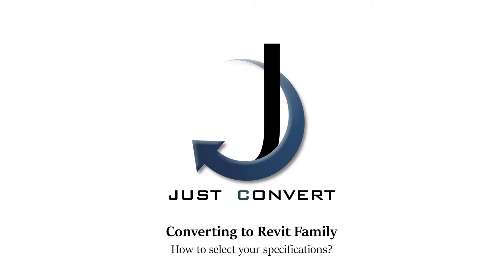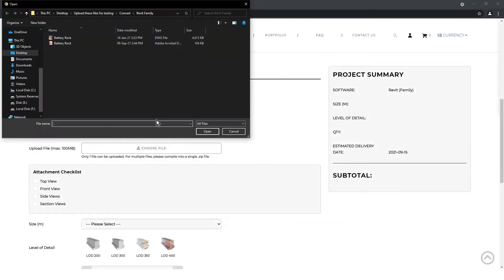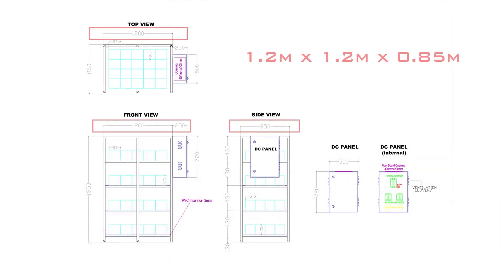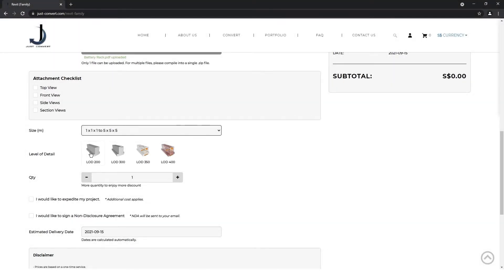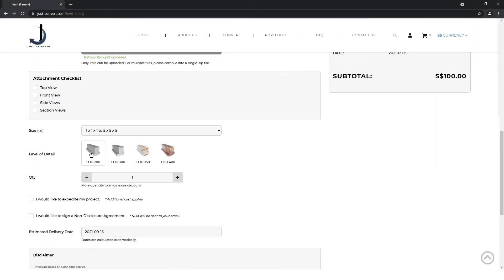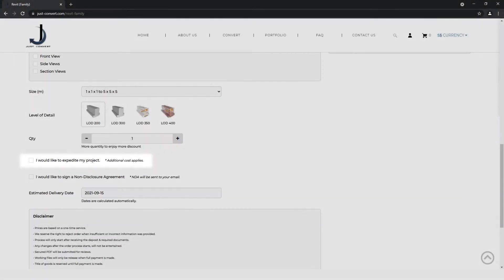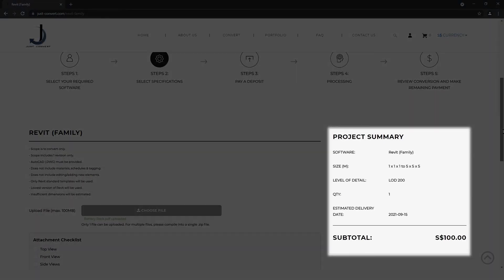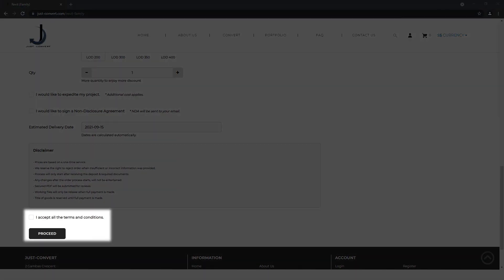How to Select Specifications for Converting to Revit Family (.RFA) using Just-Convert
This video explains on how to select specifications when you want to convert your drawings/documents to Revit Family (.RFA) format.

Selecting the correct specification will help you in determining the price and delivery time. Do note that if the wrong specification is selected, your order will not be processed and refunded accordingly.

All our conversions are manually drafted, and we do not use third-party software that is used for automatic conversion. So, you can rest assured that your converted files are accurate, to scale and clean.

You also do not have to worry about making a big commitment as you will only make full payment when the conversion is completed.